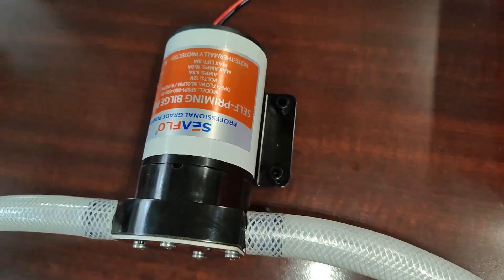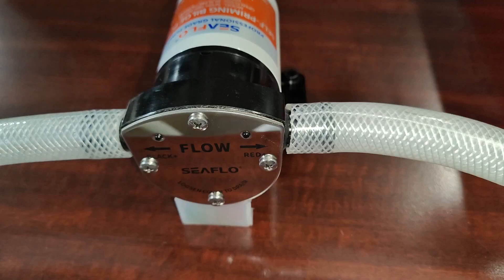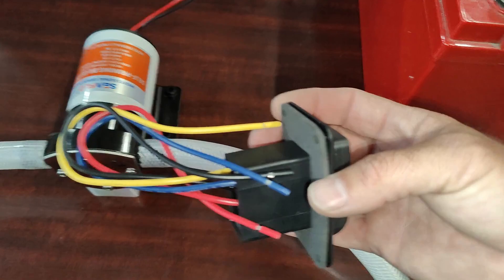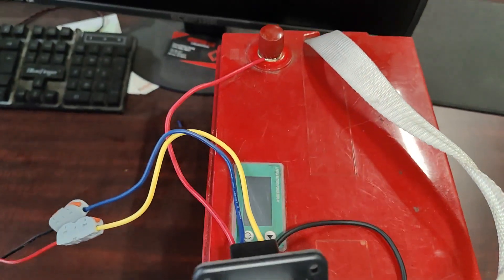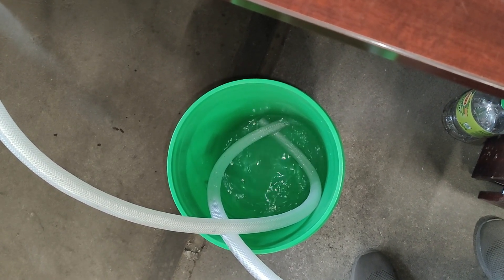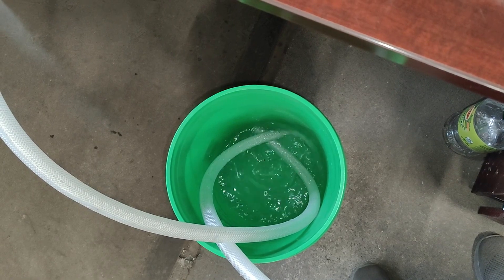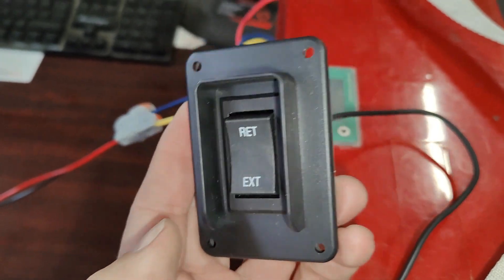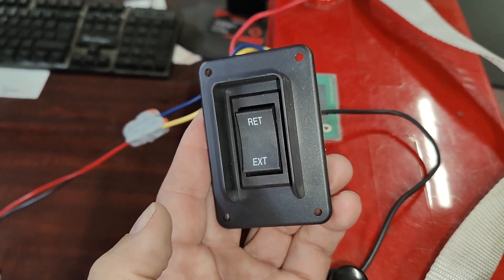SEAFLO Self Priming Bilge/Ballast Pump And Reversing Switch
SEAFLO Self-Priming Bilge/Ballast Pump
The SEAFLO Self-Priming Bilge/Ballast Pump is a robust and efficient solution for water transfer tasks, designed for durability and ease of use.

Key Features:
• High Performance: Pumps up to 6 GPM, making it ideal for bilge and ballast applications.
• Heavy-Duty Construction: Equipped with a thermally protected motor, stainless steel shaft, and seamless shell design for long-lasting performance.
• Compact & Efficient: Draws only 10 amps with a recommended 15-amp fuse for efficient operation.
• Easy Installation: Includes 1/2" FNPT hose ports and a comprehensive user manual with installation instructions and wiring diagrams.

Specifications:
• Voltage: 12V
• Current Draw: 10A
• Fuse Size: 15A
• Dimensions: 7.68" x 5.12" x 4.25"
• Weight: 5.46 lbs

Backed by a 4-year warranty, this heavy-duty pump is built to handle tough marine and industrial environments with reliability and ease.